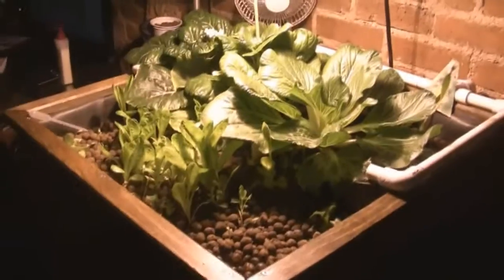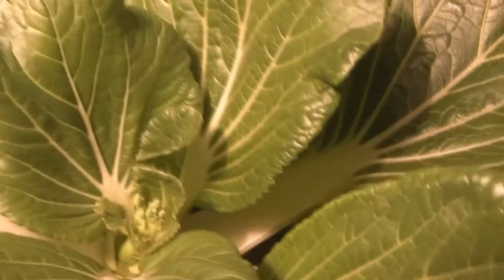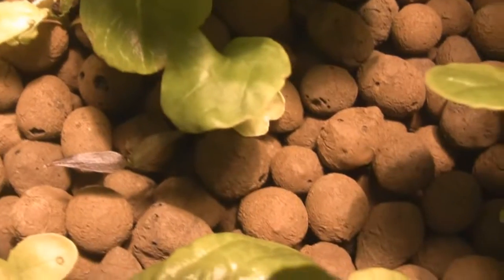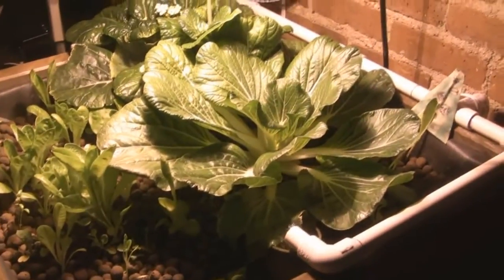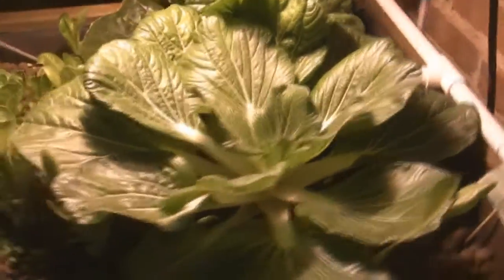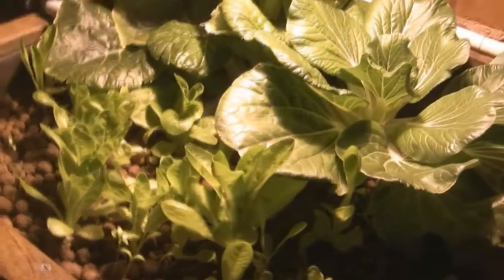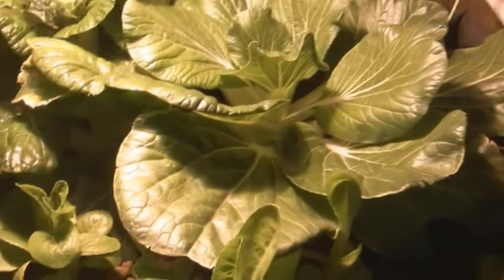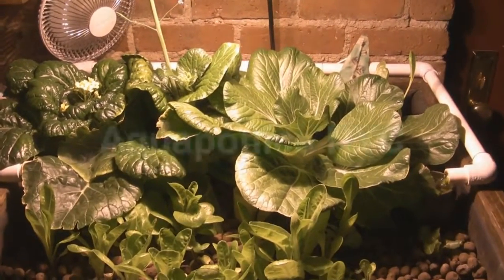Aquaponics NYC Bolting Bok Choy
Latest update on Aquaponics for a NYC apartment. I went on vacation for 2 weeks and my bok choy bolted! The plant also consumed all my nitrates so it is time for more fish. Some new seedling are coming up too.